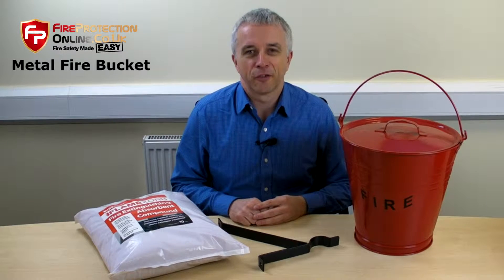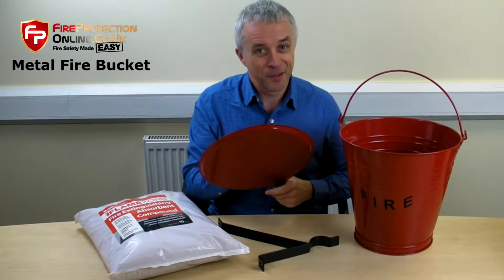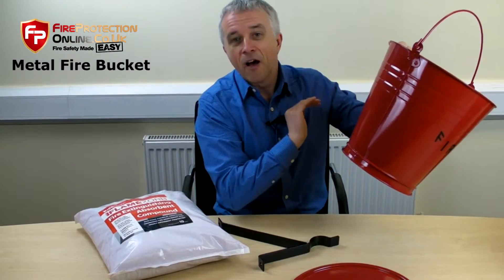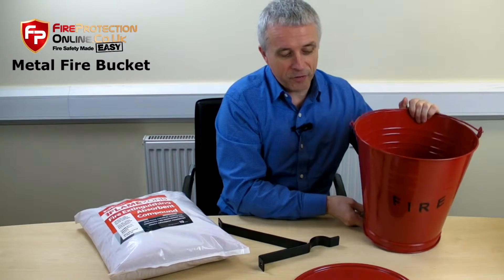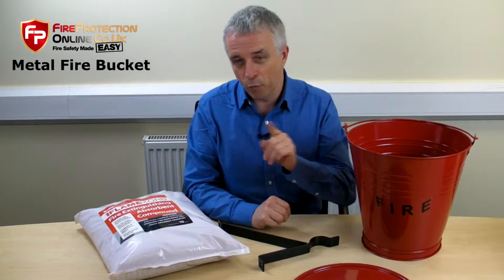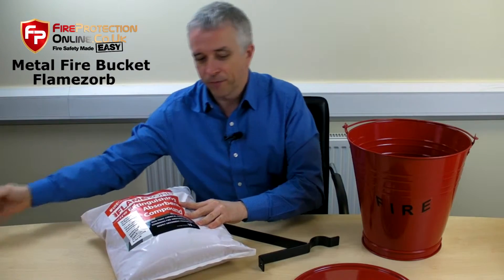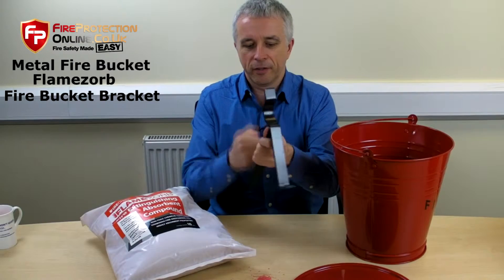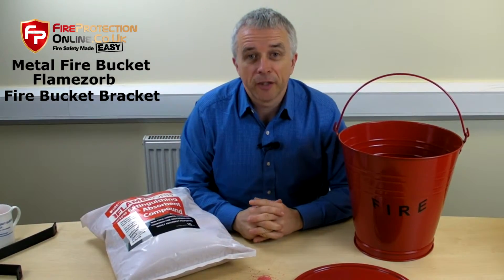The Easy Guide To The Metal Fire Bucket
The Metal Fire Bucket is the stalwart of Fire Safety. It has been around for years but what do you know about it? Here is our easy guide.